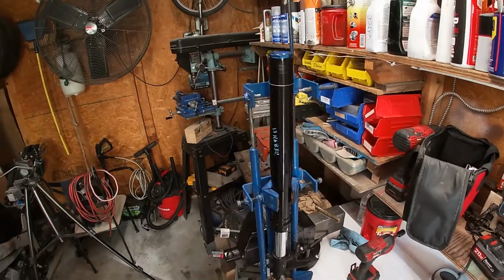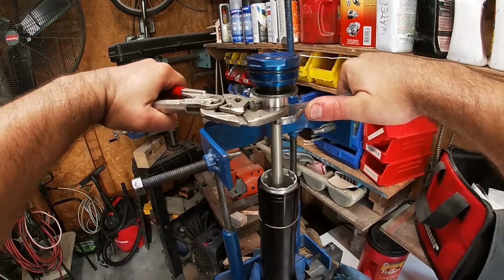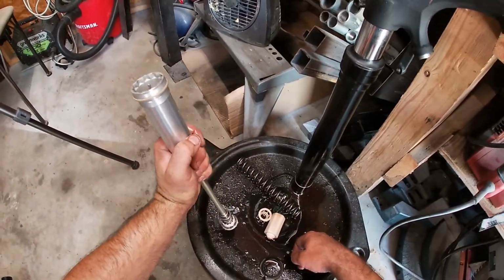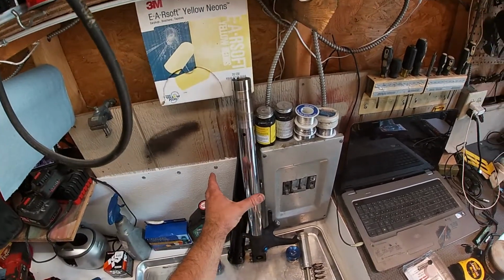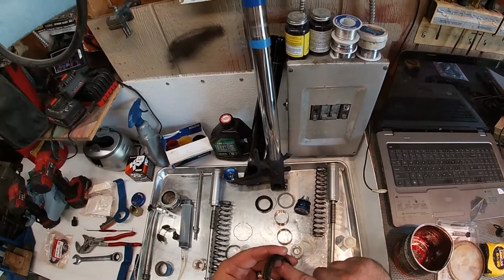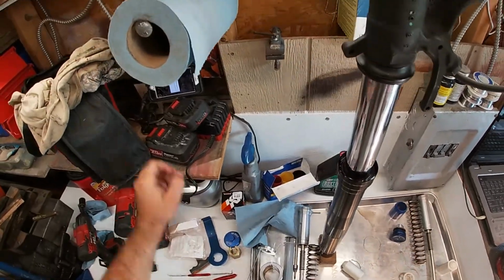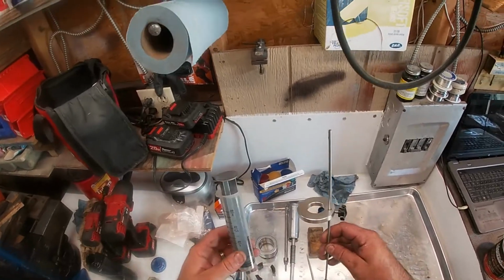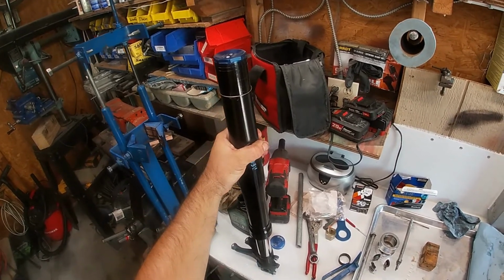2014 CBR600rr fork refresh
how to on a 2014 CBR60rr showa big bang fork refresh